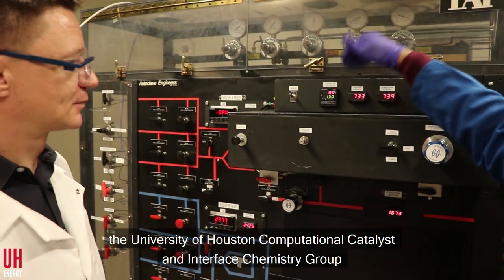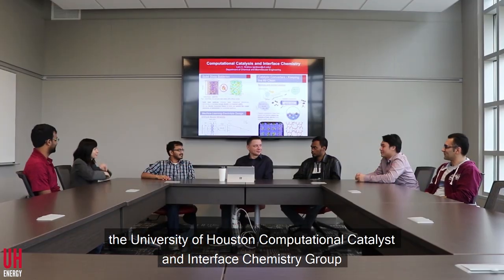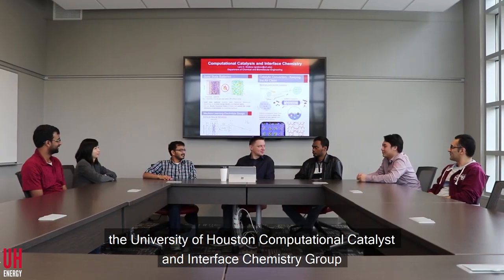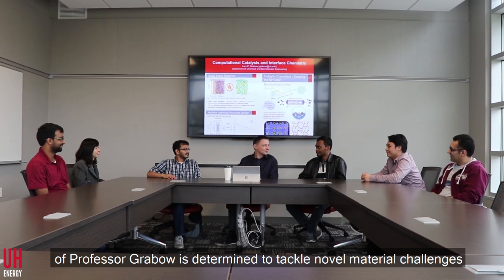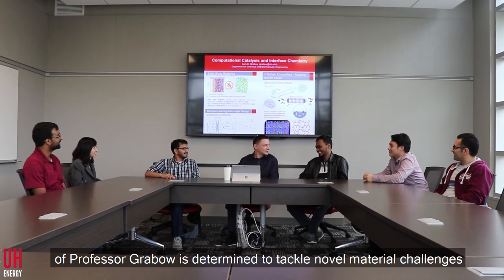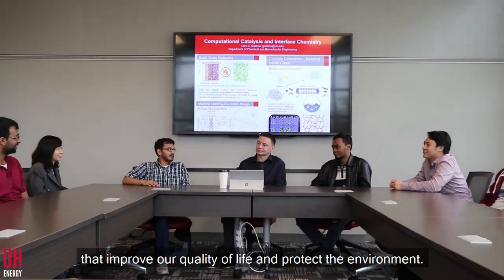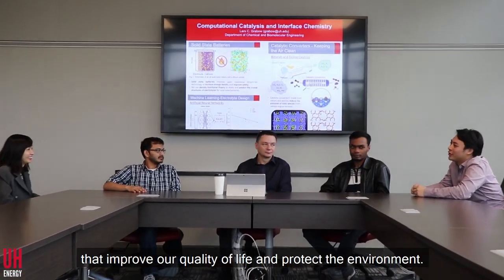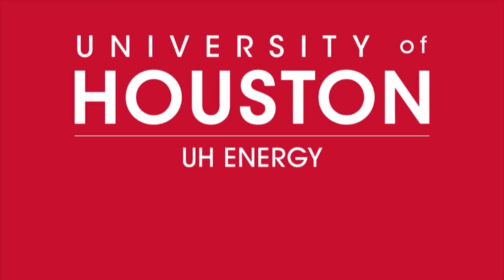Lars Grabow Laboratory Video - UH Energy Lab Tour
Lars Grabow and trusted students that make up the UH Computational Catalysis and Interface Chemistry Group explain laboratory processes, studies, and findings.